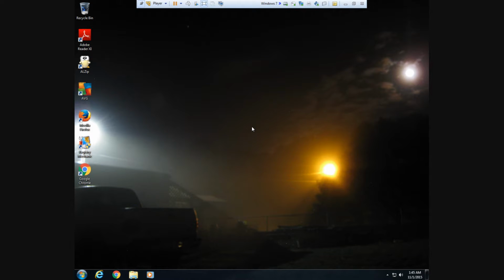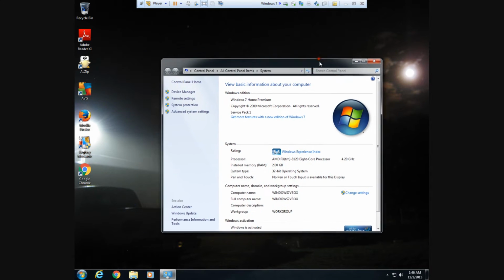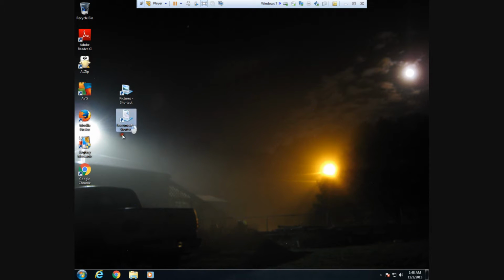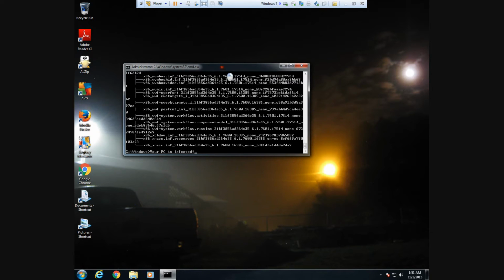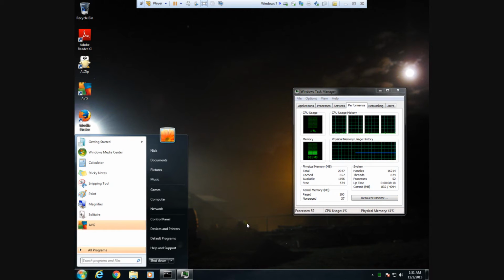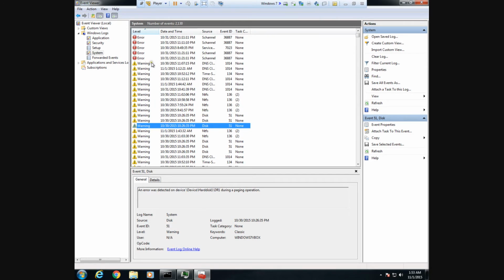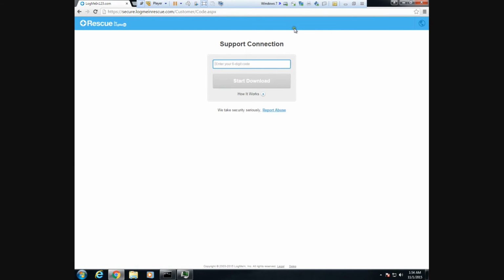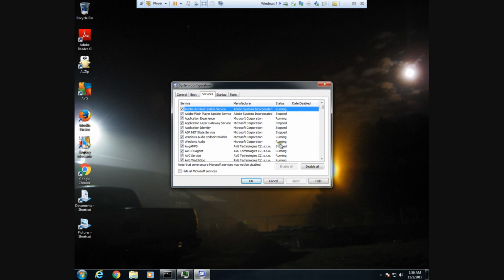Coming Soon - Exposing Tech Support Scammers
Phone based technical support scams are a common thing nowadays. Soon, you will see videos on Cube Computer Channel exposing these scammers in the act... in a virtual machine!